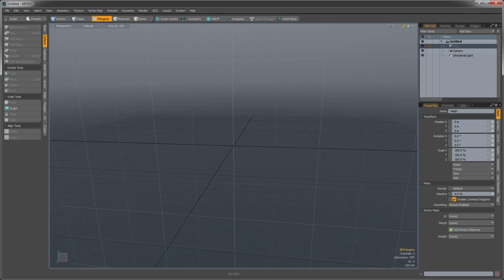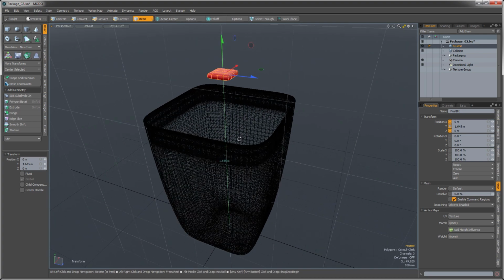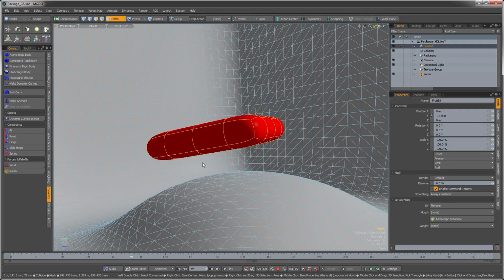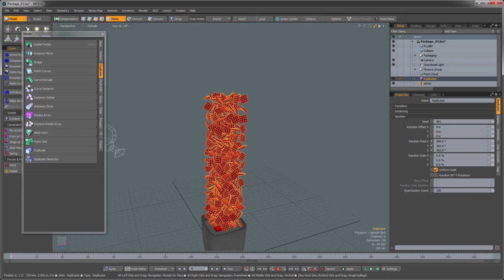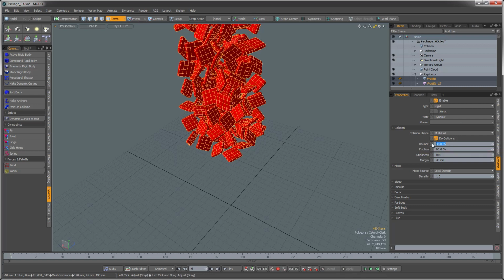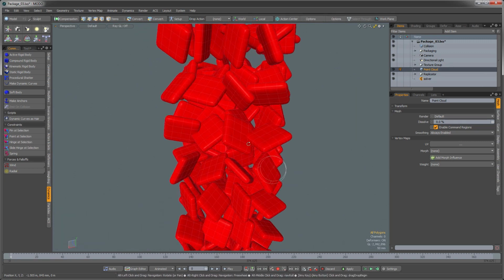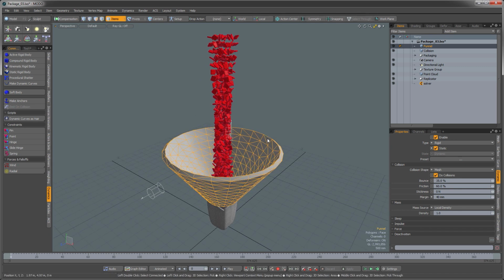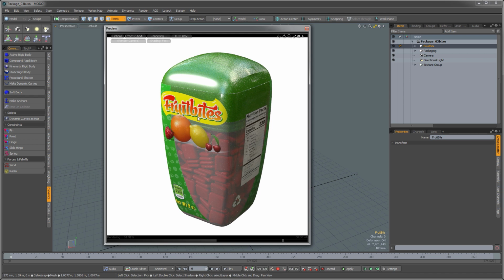Modo for Consumer Packaged Goods: 13. Filling the Package